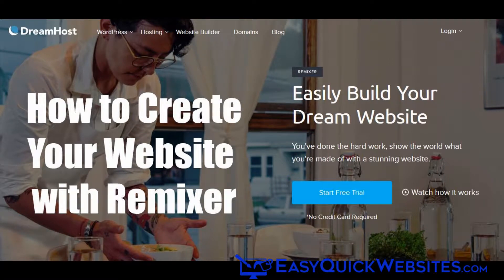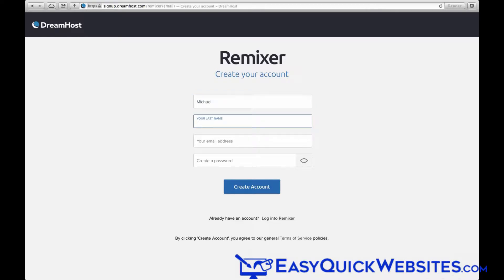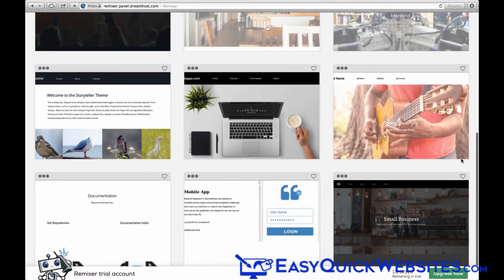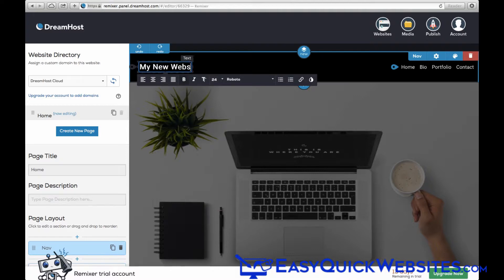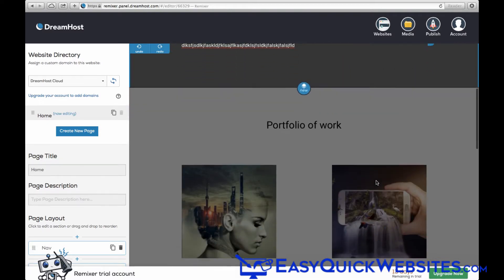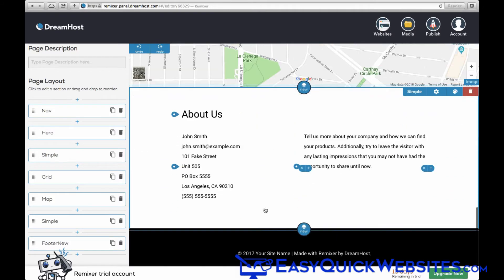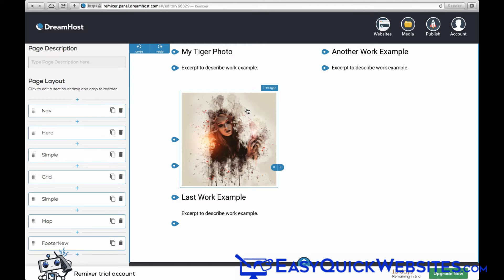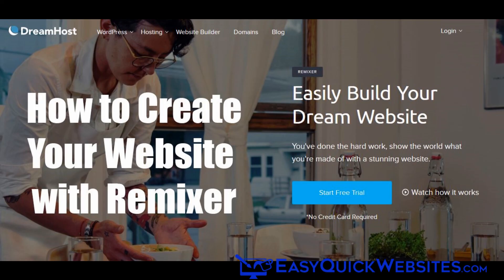How to Create Your Website with Remixer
In this video, I show how you can use the Remixer website builder from DreamHost to quickly and easily get a website online.

Remixer is definitely one of the easiest and fastest ways to create a website.

We’ll go through creating your account and choosing your website theme.

You’ll also see how you can easily use the Remixer page editor to customize your website.

And, you’ll also see how easy it is to publish your site.

For more details on DreamHost’s Remixer site builder, check out our review